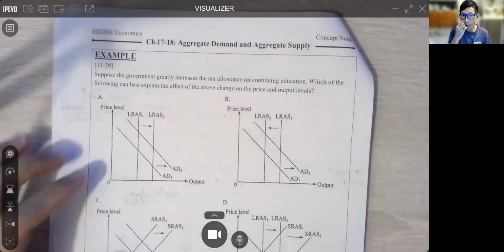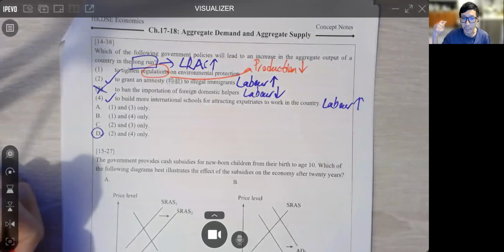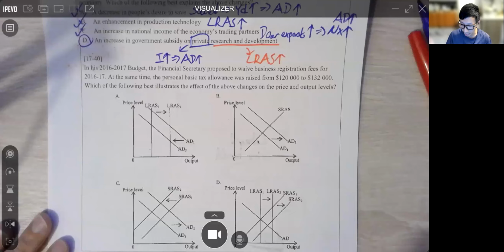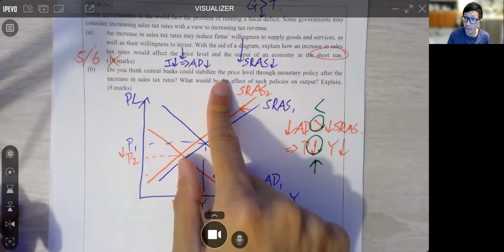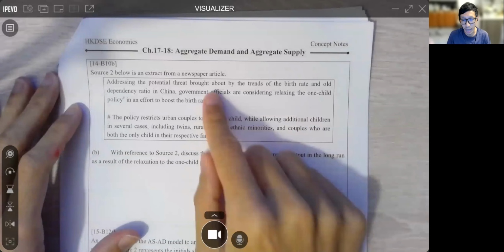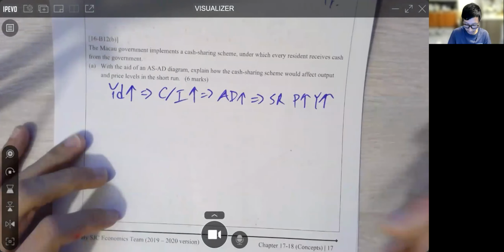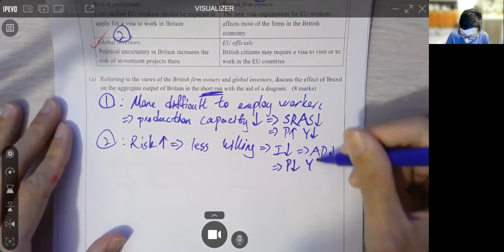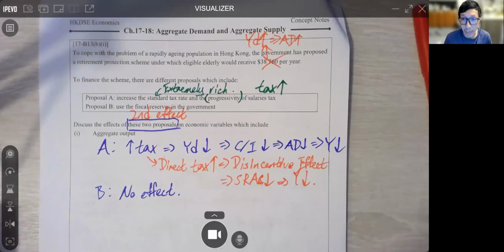Chapter 18: Determination of Price and Output Level (Part 3: Past Papers)